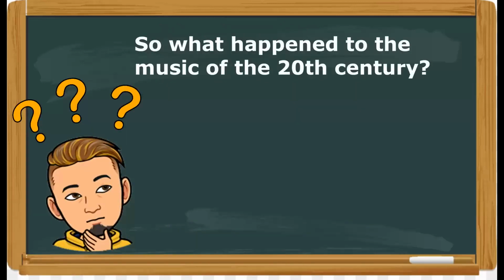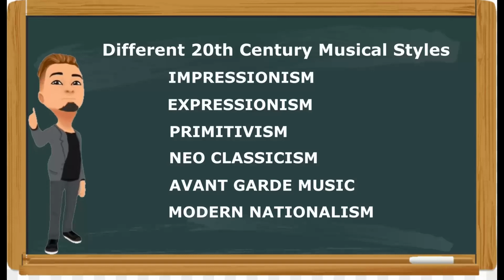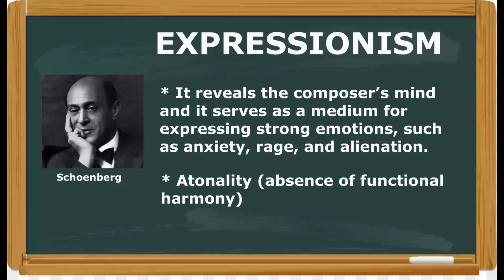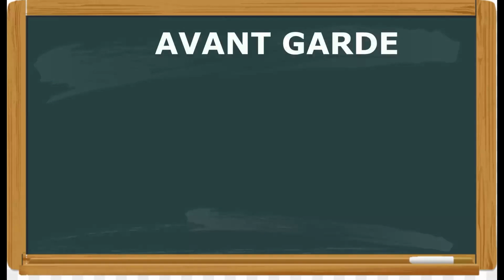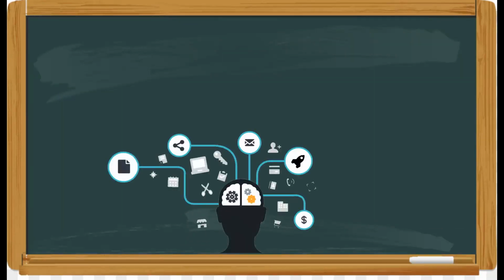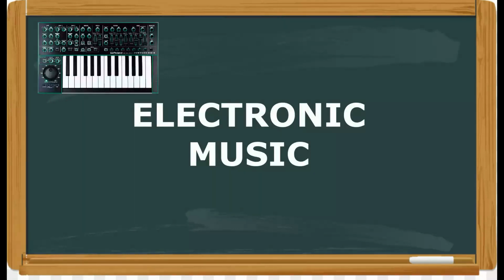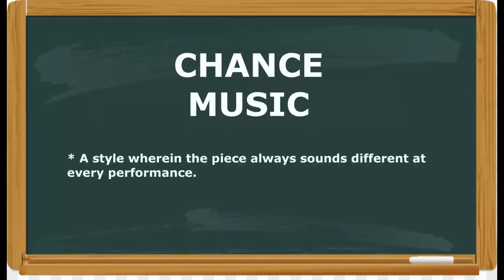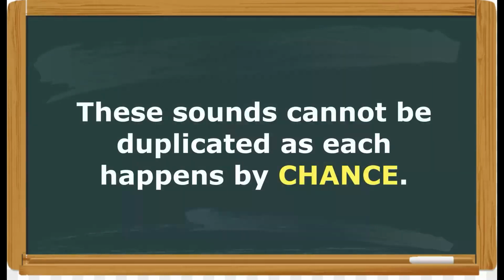20th Century Music - Music 10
Good Day guys! Today we will discuss about the music of the 20th century.